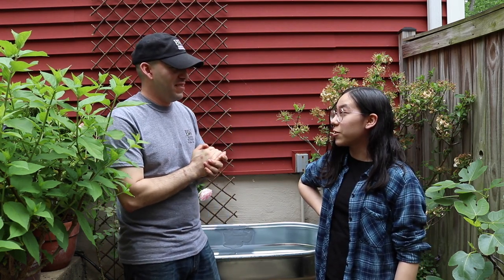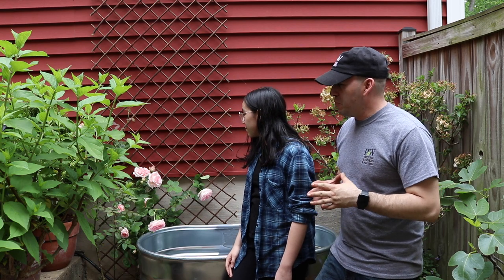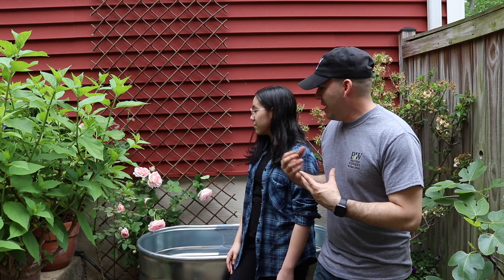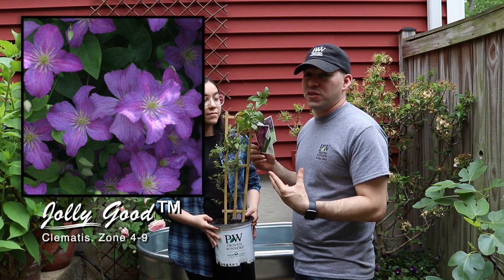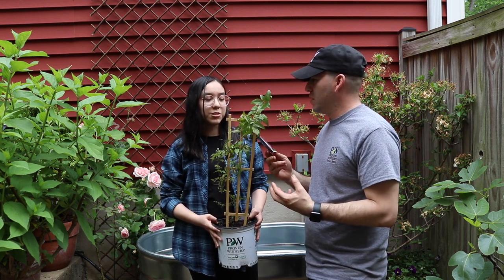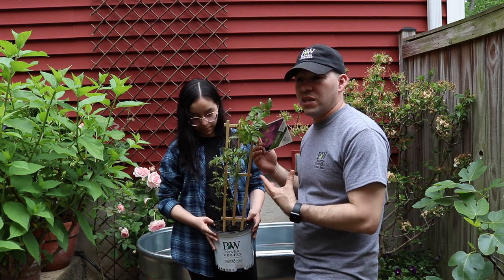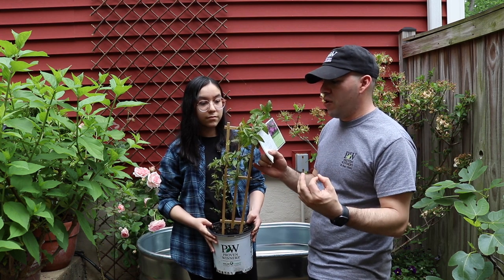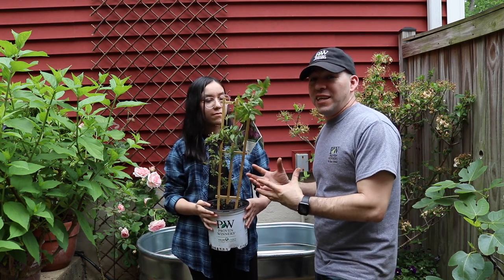Still Pond // Creating a Garden within a Garden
Creating a garden within a garden is always something that can add an impact to a small garden. Crating a Still Pond Garden is even better though. It will attract all kinds of beneficial insects for the garden. Adding some plants like a Jolly Good Clematis from @ProvenWinnersYouTube to an existing rose for the pollinators and a Columbine to bring out some glow to the water and night time. Let's not forget some pond plants such as a Water Lilly and Japanese Banana to really bring some interest to this area.